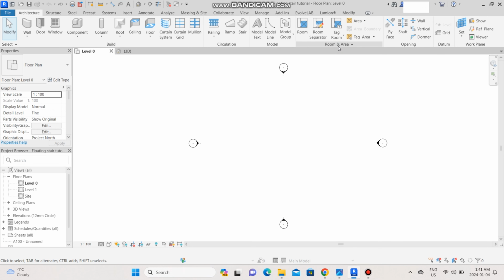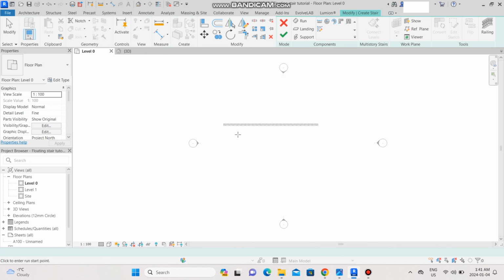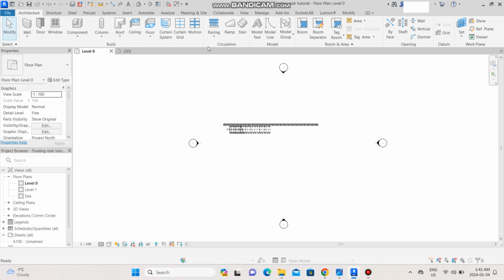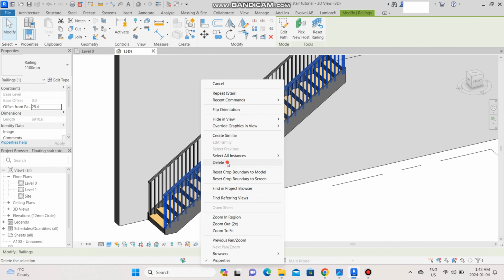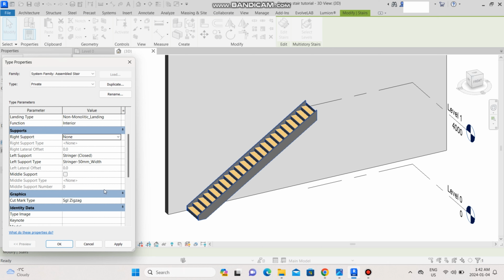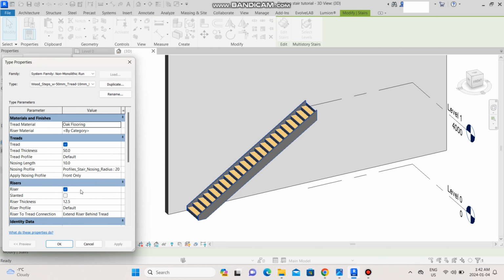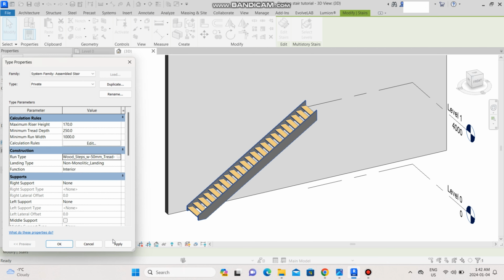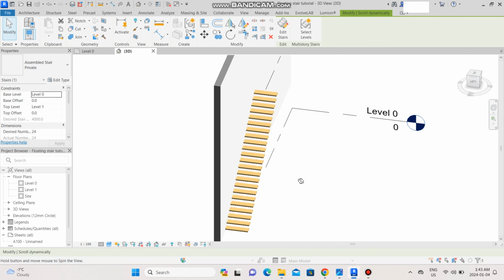How to design a Floating stair in revit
In this video i show you how to model a floating stair in revit.